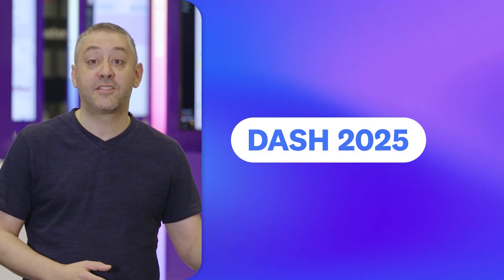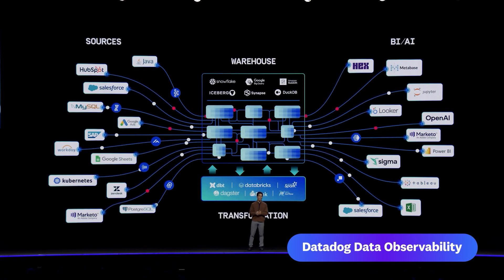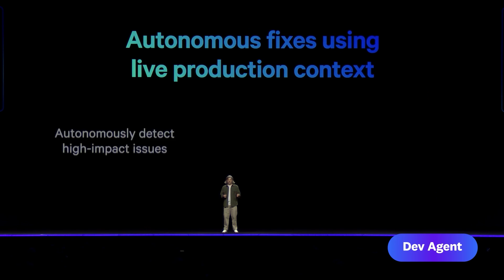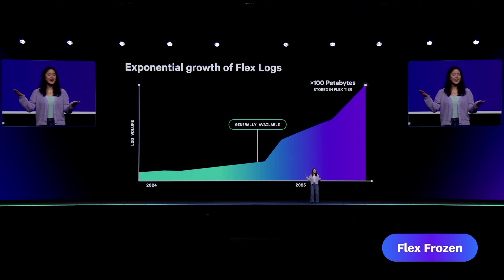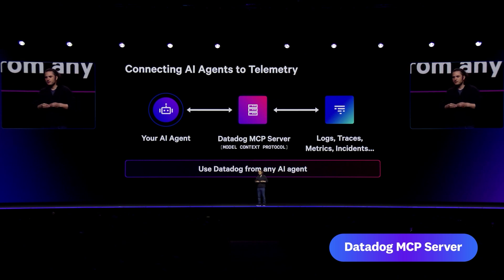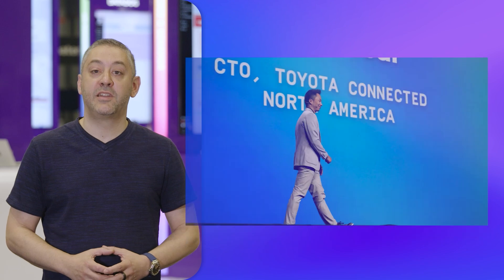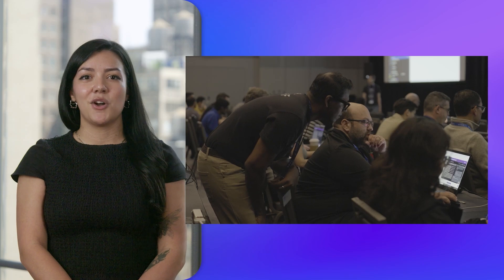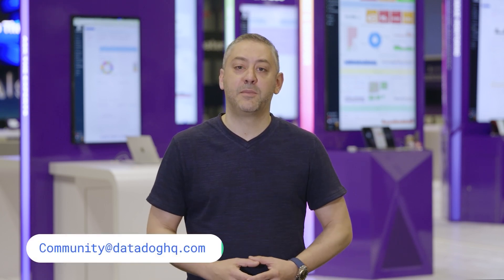This Month in Datadog: DASH 2025, featuring Bits AI SRE, Flex Frozen, MCP Server, and more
Datadog is constantly elevating the approach to cloud monitoring and security. This Month in Datadog updates you on our newest product features, announcements, resources, and events. To learn more about Datadog and start a free 14-day trial, This month, we put the Spotlight on the Datadog Ambassador Program.

0:00 This Month in Datadog
1:10 DASH 2025 keynote announcements
1:24 Data Observability
2:01 Bits AI SRE
2:25 Bits AI Dev Agent
2:41 Bits AI Security Analyst
3:02 AI voice interface
3:27 Flex Frozen
4:14 APM Latency Investigator
4:22 Internal Developer Portal
4:29 MCP Server
4:47 GPU Monitoring
5:24 AI Agents Console
6:15 Spotlight: Datadog Ambassador Program

Monitor the behavior and interactions of AI agents with AI Agents Console. Request access
Ensure trust across the entire data life cycle with Datadog Data Observability blog
Store and analyze high-volume logs efficiently with Flex Logs blog:
Rapidly investigate latency issues with the APM Latency Investigator. Request access
Automatically identify issues and generate fixes with the Bits AI Dev Agent blog
Connect your AI agents to Datadog tools and context using the Datadog MCP Server blog